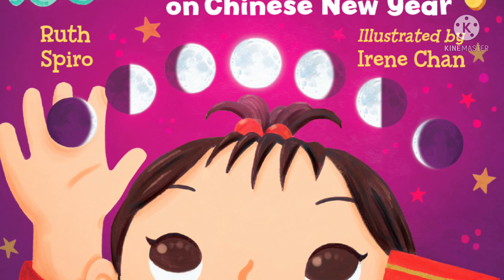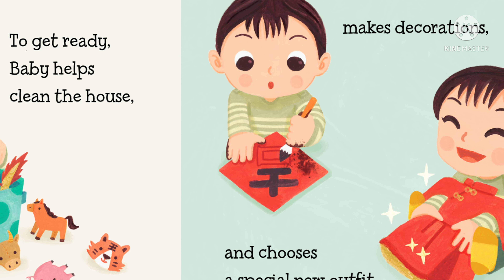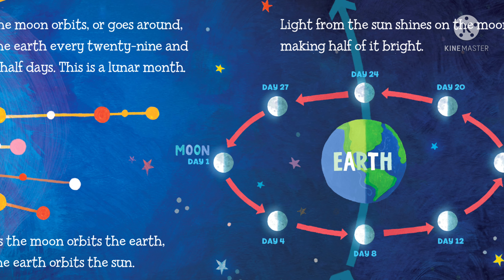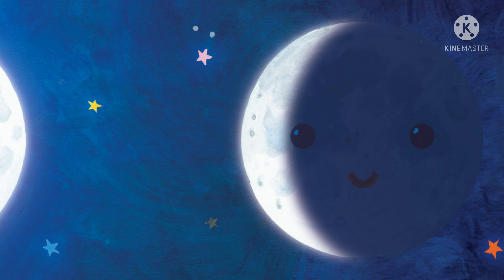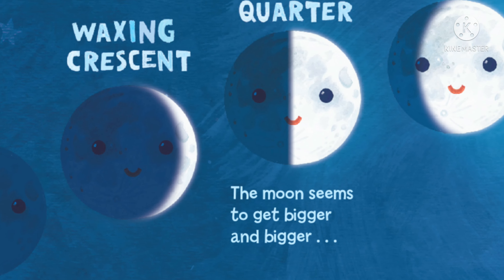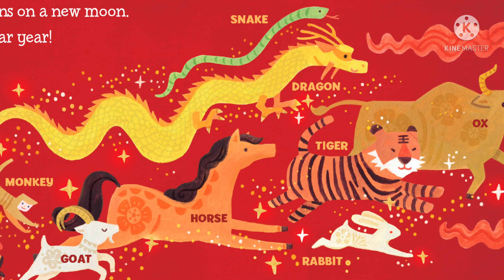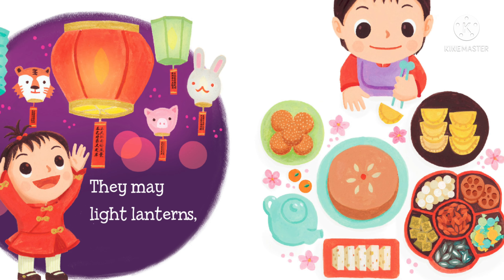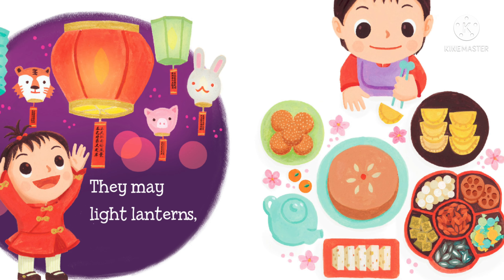Baby Loves - LUNAR PHASES ON CHINESE NEW YEAR | Children's New Year's Book Read-Aloud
Let's learn a bit about lunar phases and Chinese New Year as we welcome in 2022!